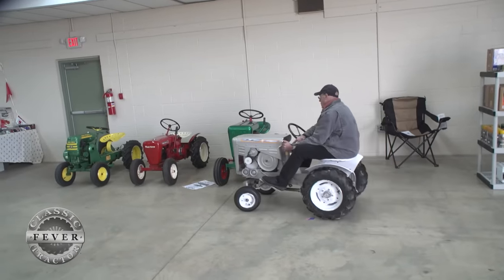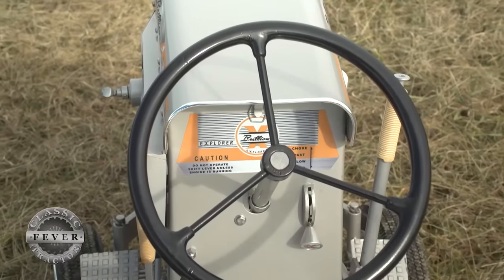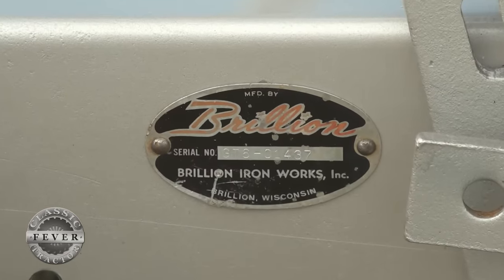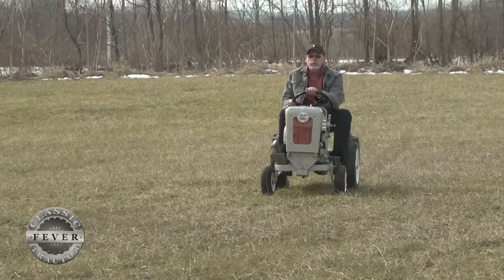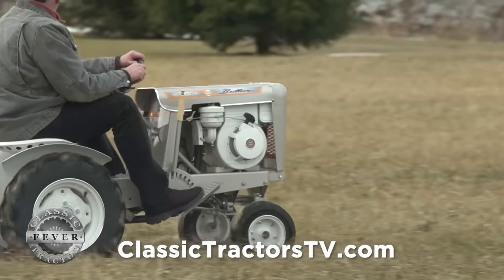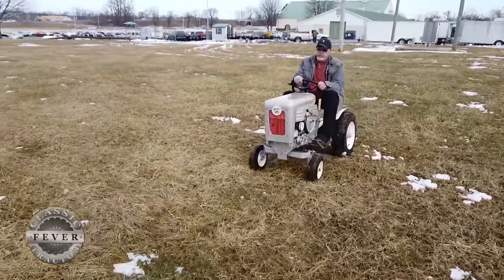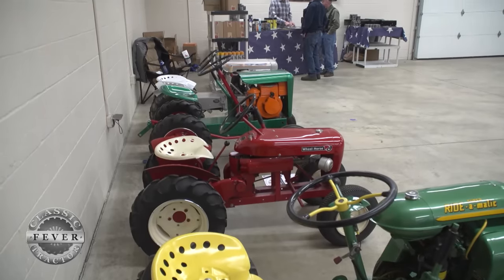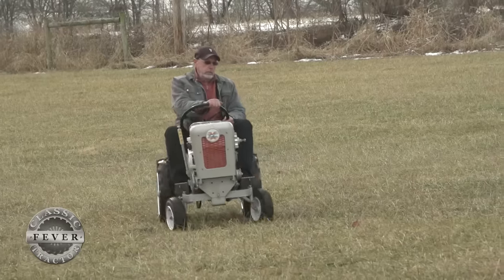Rare Garden Tractor Built Only for One Year - 1962 Brillion GT6 Explorer!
Hank Genthe has Classic Garden Tractor Fever and was searching for a rare piece to add to his collection of garden tractors . He finally found his white whale after a long time searching for the 1962 Brillion GT 6 Explorer - only built for one year alone by the Brillion Farm Equipment company.

Don't forget to watch us on RFD-TV!

Brought to you in part by Aumann Vintage Power. today to see upcoming tractors auctions and see auction prices!